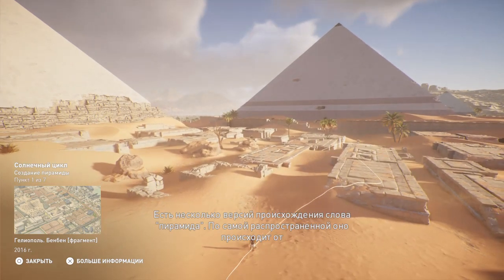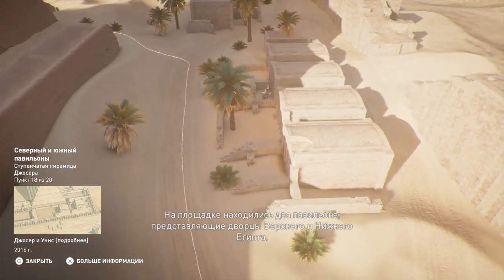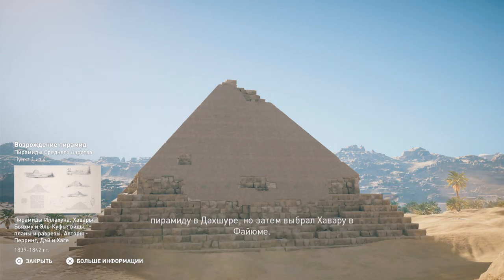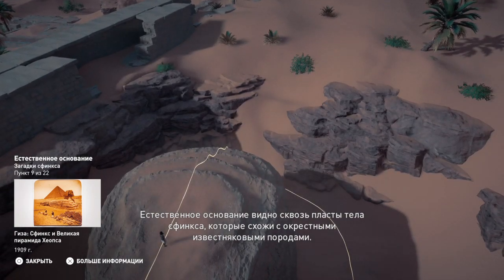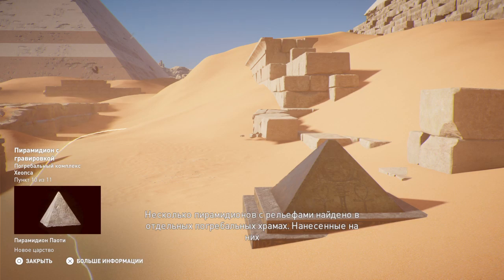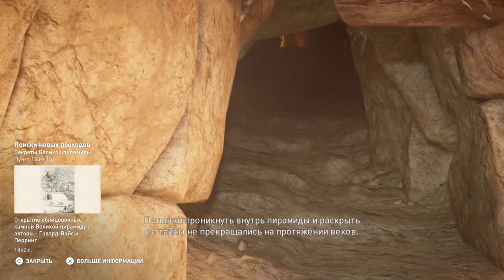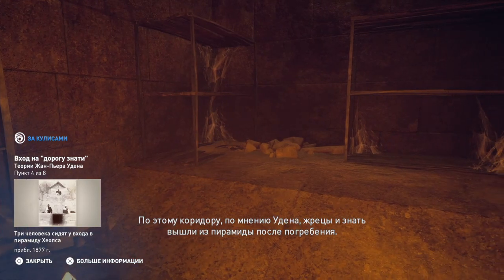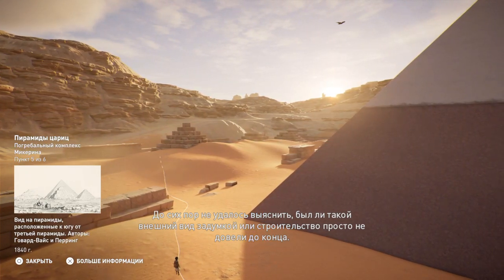Assassins Creed Origins. PYRAMIDS TOUR